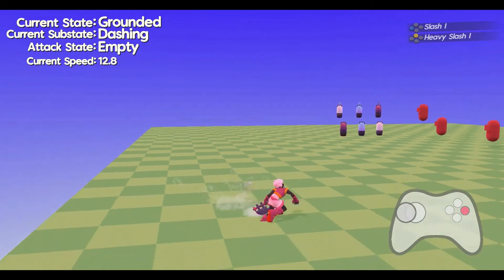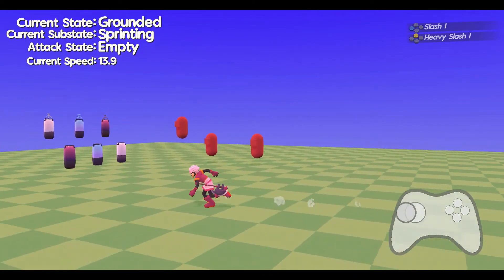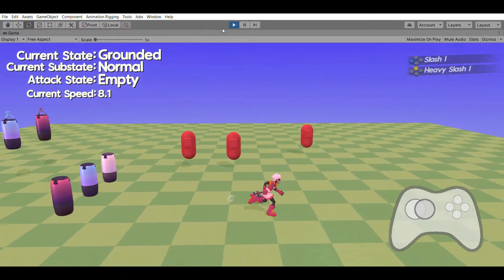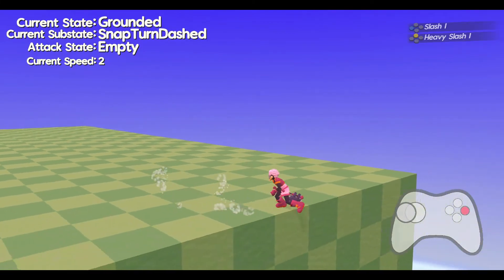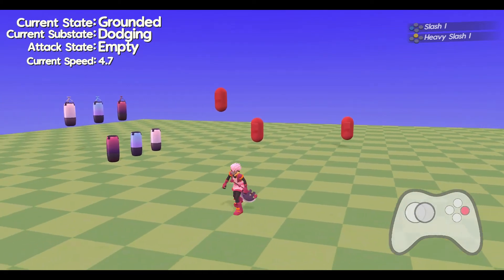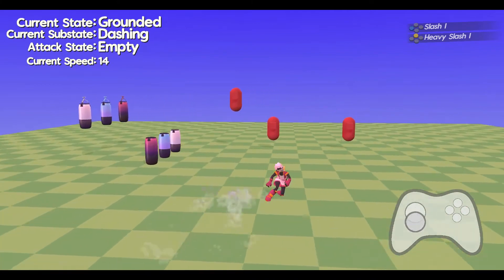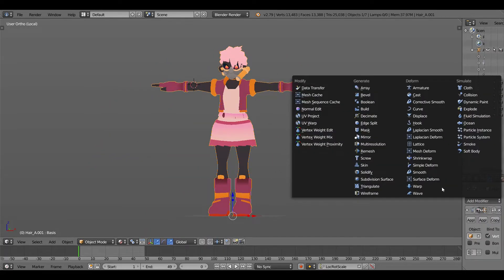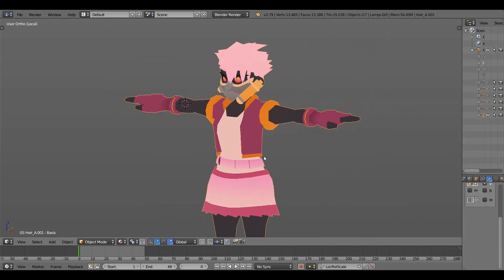Adding A Momentum Dodge | Grelath Devlog Week 25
in this part i add my favorite mechanic a dodge

0:00  a
0:30 Snap turning
3:23 Dashing And Dodging
9:33 increase speed values
10:50 new character
13:28 end